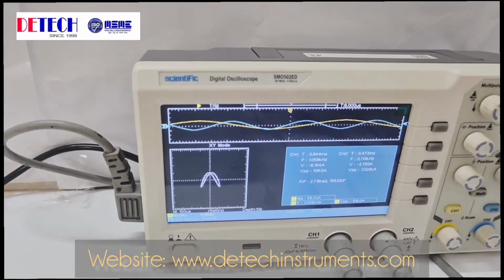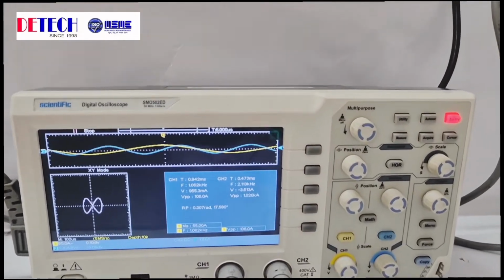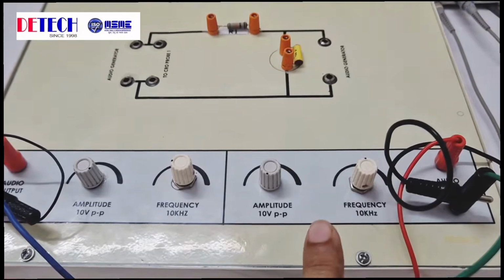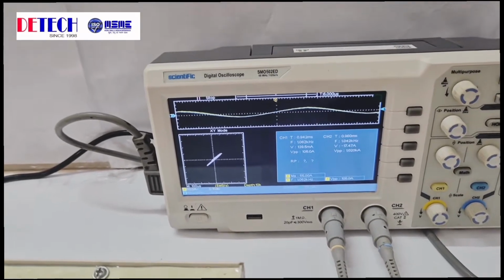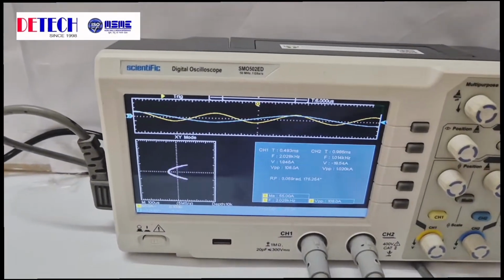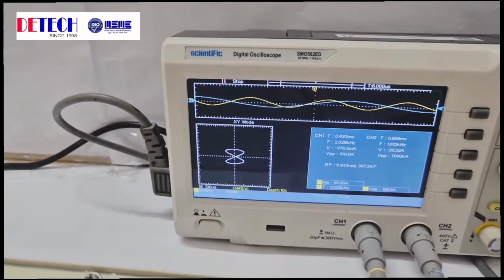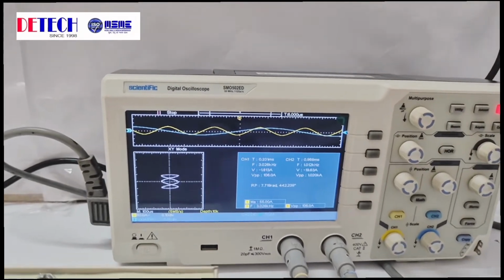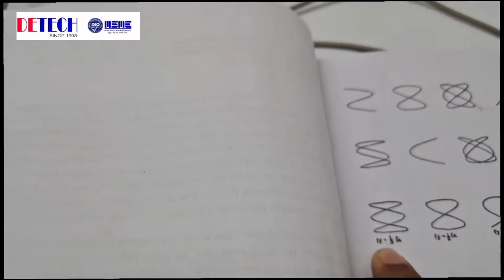STUDY OF LISSAJOUS PATTERNS USING OSCILLOSCOPE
We deal with laboratory instruments that are integral to schools, colleges, universities and research institutes. With a history spanning over two decades, ours is a company that has consistently provided a range of superior-grade products related to the departments of Physics, Botany, Zoology, Physiology and Microbiology.